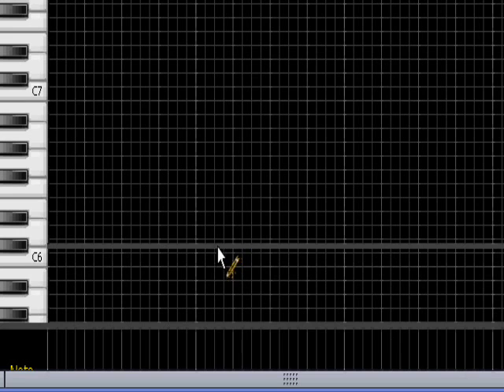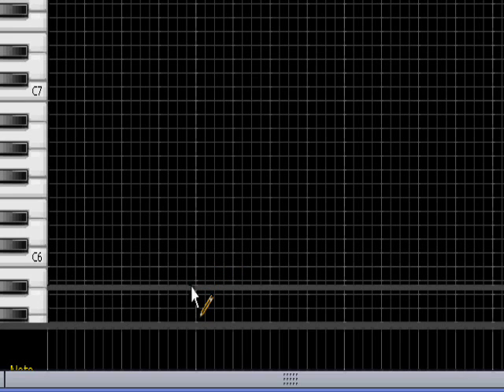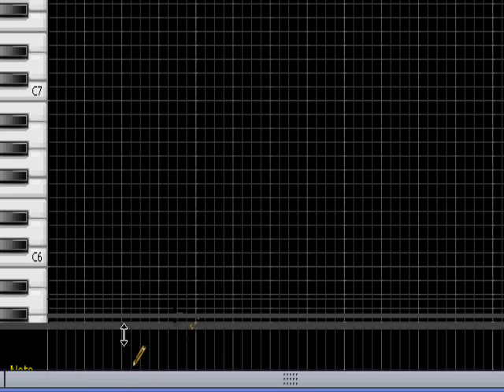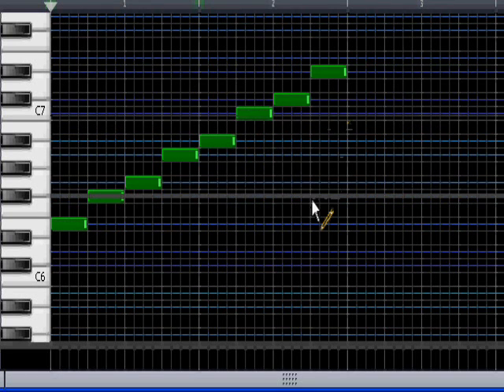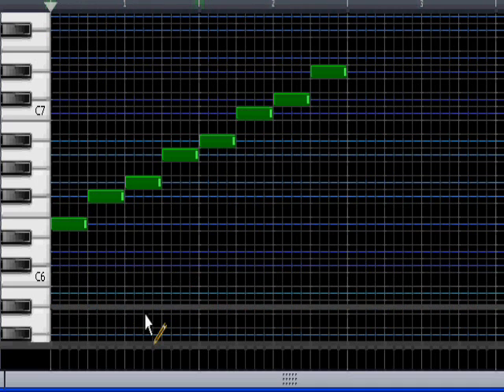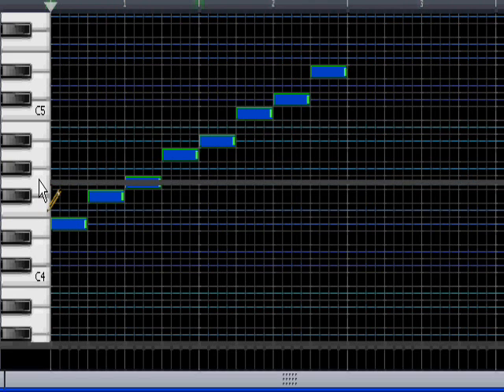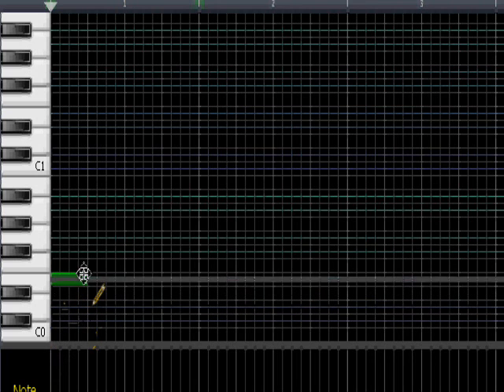A bug in scale-marking.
Demo of the lmms 0.4.13 mark-a-scale bug and how avoid it